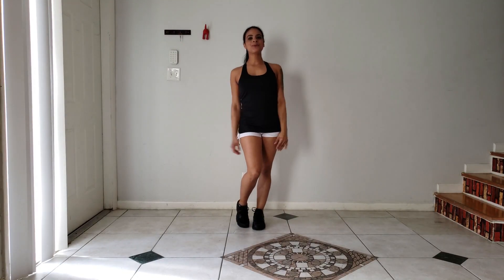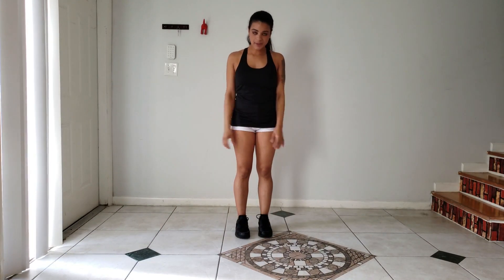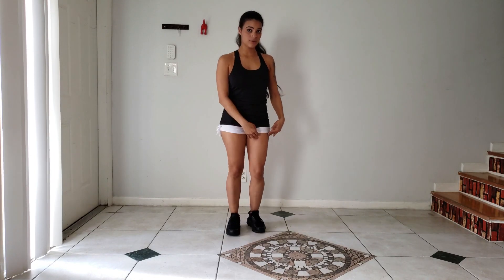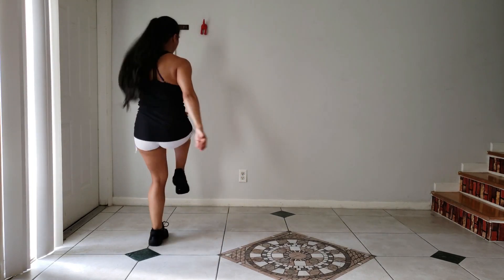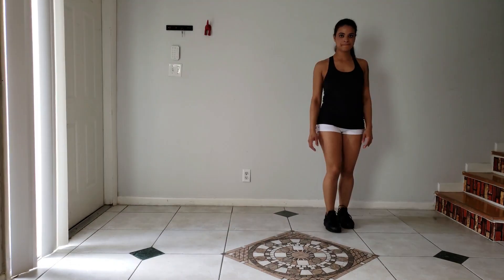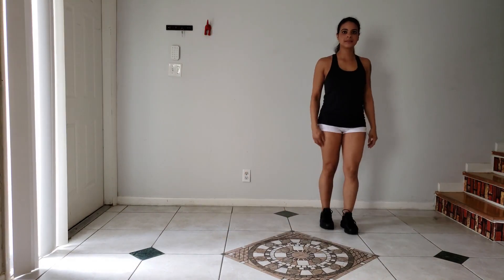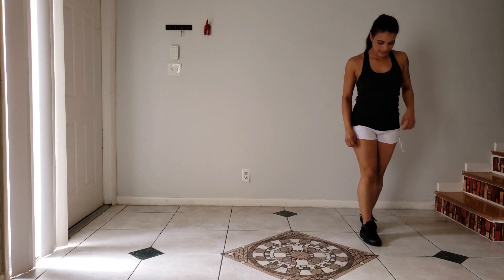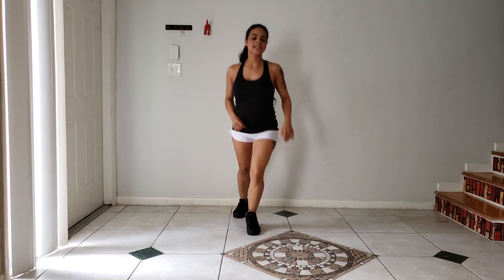Shuffling 101 with Pocket Jen: Choreo Practice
In this video we will practice the first 4 shuffle moves I taught in the previous 2 videos through a fun choreography!

Song: Camelphat - Cola